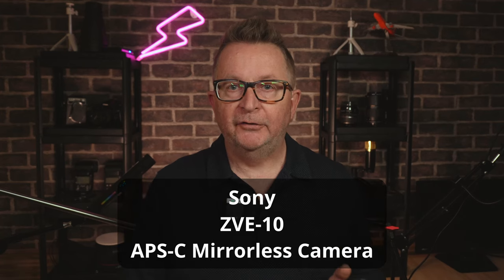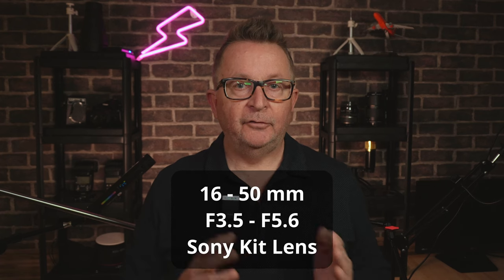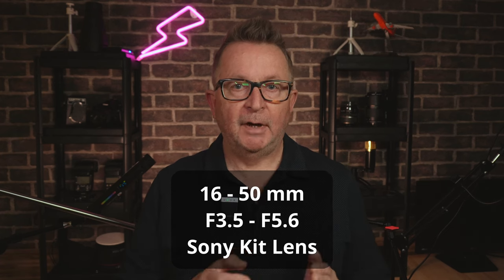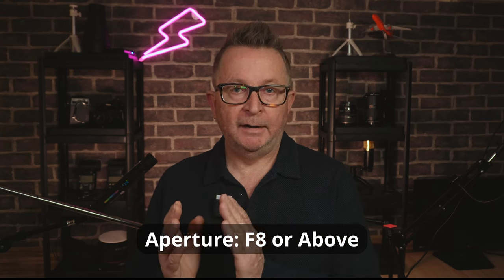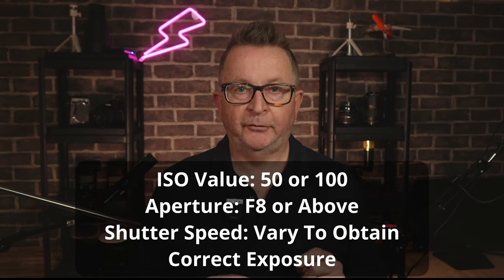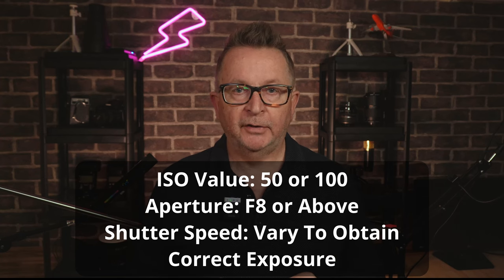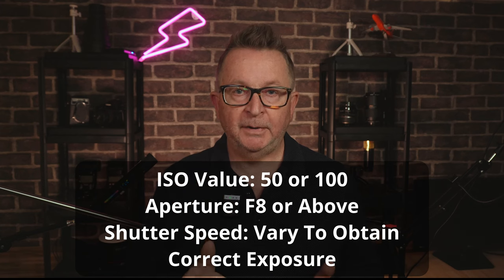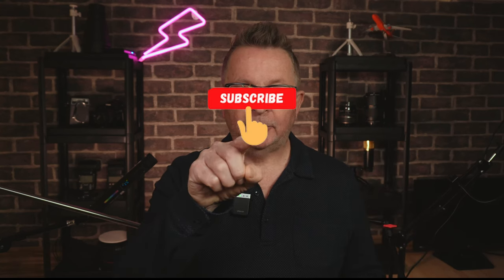Sony ZV-E10 + Kit Lens For Street Photography - Is It Any Good?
Sony ZV E10 APS-C mirrorless camera with 16-50mm kit lens

Ulanzi U-Mic AM18 Wireless Lavalier Microphone System

Ulanzi VL 110 LED RGB Ice Tube lights

Neewer Advanced Bi-Color LED Panel Light with barndooors and remote control

In this video I explain what my favourite settings are for street photography on the Sony ZV-E10 APS-C mirrorless camera using the Sony16-50mm F3.5 to F5.6 Kit lens which came with the camera.
Included in the video are a set of images I took on a recent visit to Hong Kong using this camera/lens combination and my favourite settings whjich I speak about in the video.